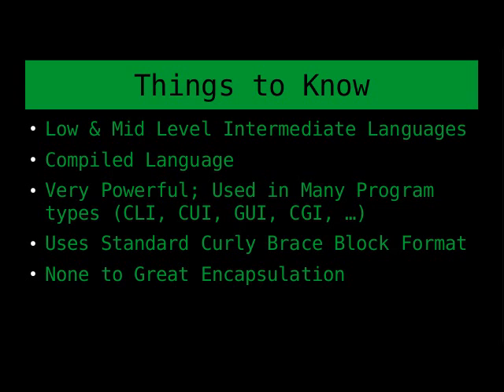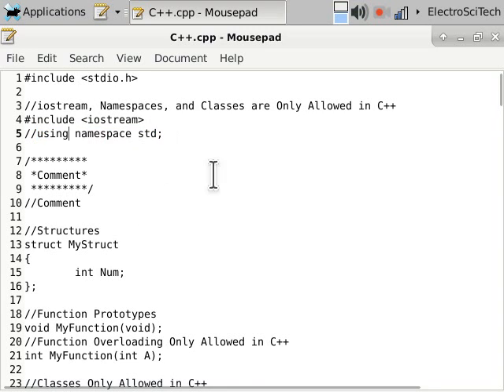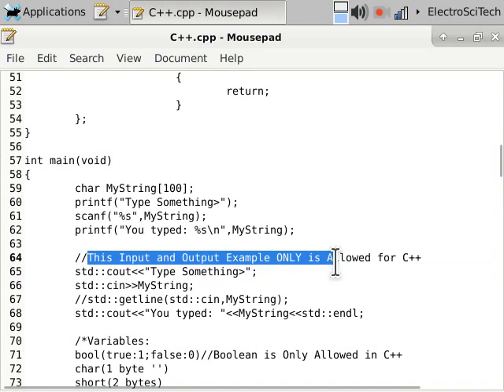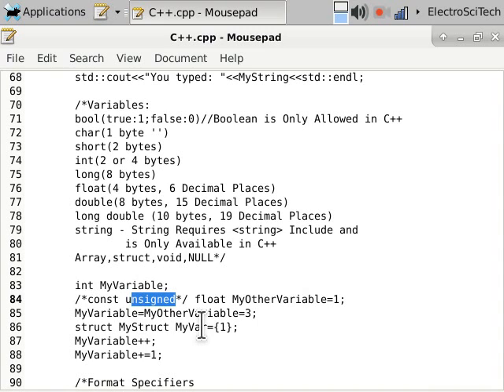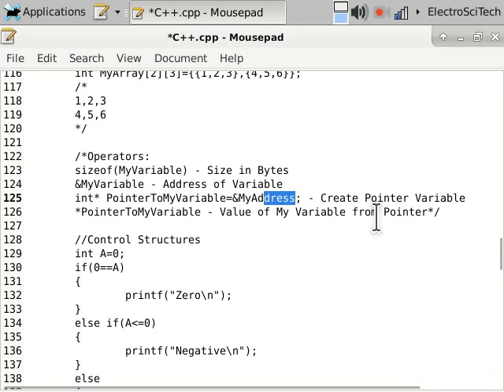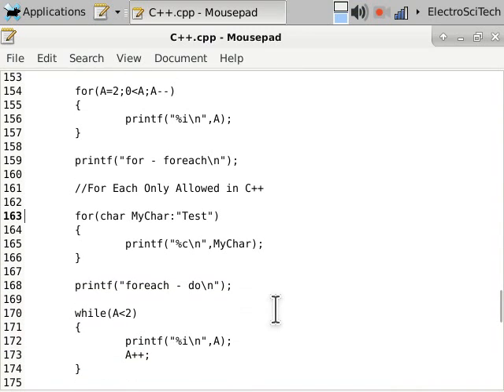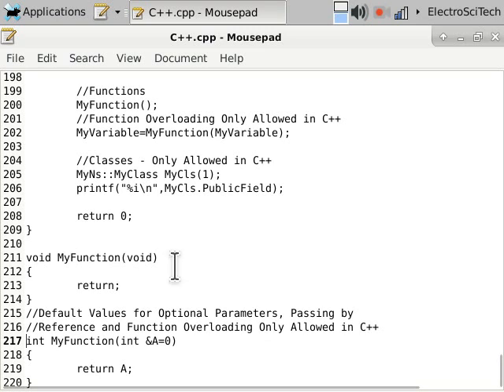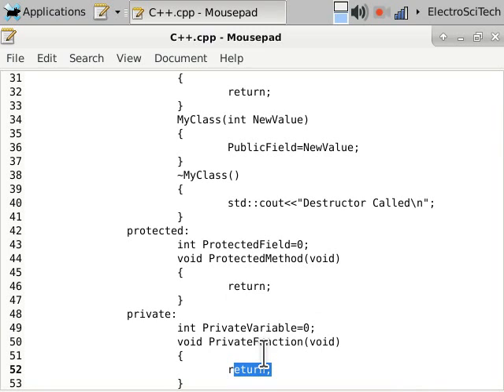Basics of C vs. C++ Programming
In this video, I will be creating a double tutorial for both C and C++ computer programming languages.  This video will also be a detailed comparison of the differences between C and C++ computer programming languages.

A few points of reference from the video:

Variables:
bool(true:1;false:0)//Boolean is Only Allowed in C++
char(1 byte '')
short(2 bytes)
int(2 or 4 bytes)
long(8 bytes)
float(4 bytes, 6 Decimal Places)
double(8 bytes, 15 Decimal Places)
long double (10 bytes, 19 Decimal Places)
string - String Requires 'string' Include and is Only Available in C++
Array
struct
void
NULL

Format Specifiers:
char %c
signed int %d
scientific %e or %E, %g or %G
float %f
signed short %hi
unsigned short %hu
unsigned int %i
long %l or %ld or %li
unsigned int or unsigned long %lu
double %lf
long double %Lf
long long %lli or %lld
unsigned long long %llu
octal %o
pointer %p
char[] %s
unsigned int %u
hexadecimal %x or %X
Print Nothing %n